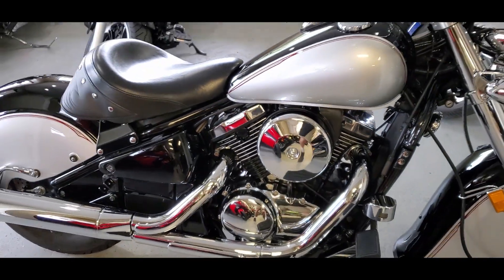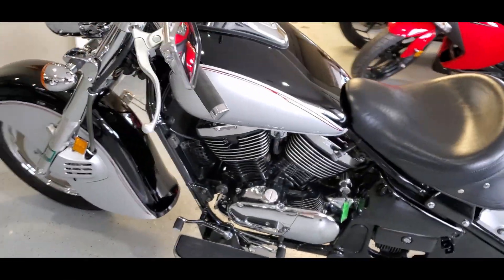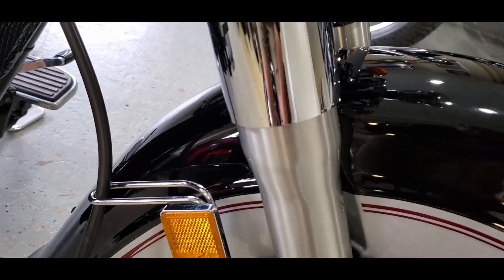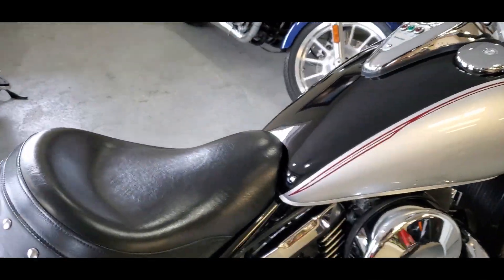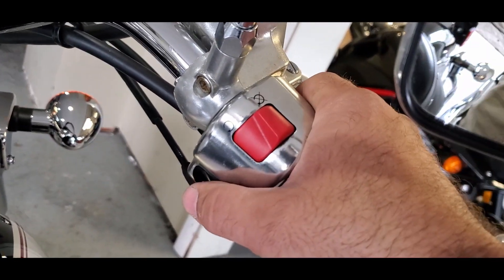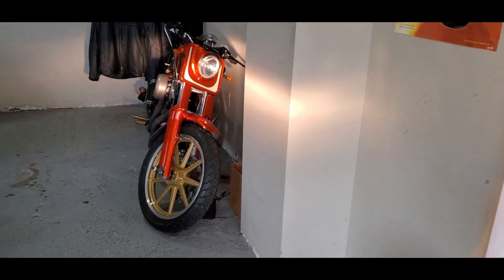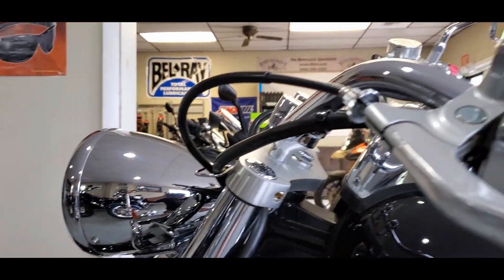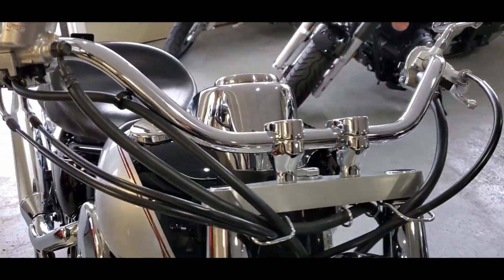2006 Kawasaki Drifter 800! Classic Style in mid sized Cruiser.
The Kawasaki Vulcan 800 Drifter is a 1940s-styled cruiser loosely based on the lines of the c. 1940 Chief produced by the Indian Motocycle Manufacturing Company. The Drifter VN800 is powered by a modern, carbureted, single overhead cam, single pin, liquid cooled 805 cc 55-degree V-twin engine . This bike oozes the style of the early model cruisers from Indian with the oversized skirted fenders and the full on streamline look of the day. The 800cc motor gives you ample power to cruise on the highway or the back road twisties where you love to just roll on the power through the corners. With a style and taste all its own, the Kawasaki Drifter 800 affords you a unique look with modern components. In the end, the Drifter 800 proves to be a fine all-around bike, well turned out and a more than competent performer. The bike goes fast, brakes well and handles wonderfully. A very straight forward bike from Kawi but with an attitude for sure. This bike is fully stock, and like all our bikes will be fully serviced, inspected and detailed at the time you take delivery.

102 Old Ebenezer Rd
Lebanon Pa, 17046